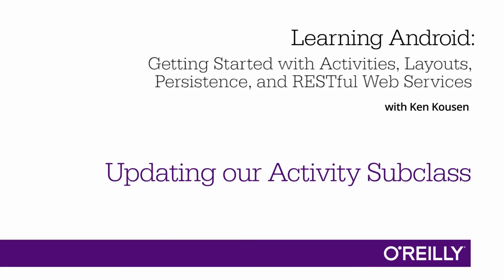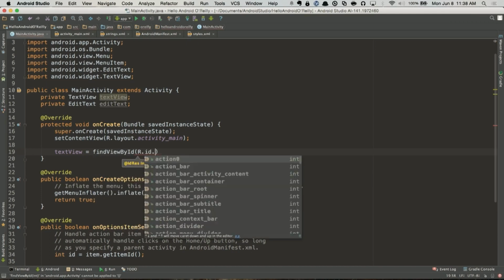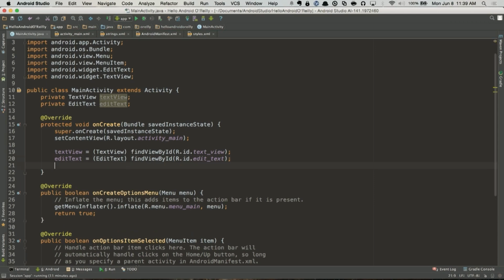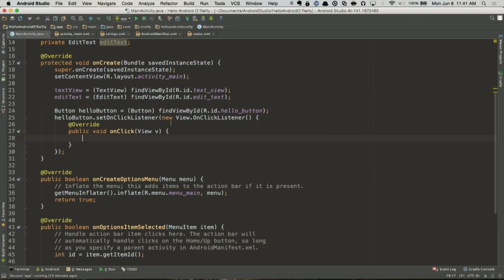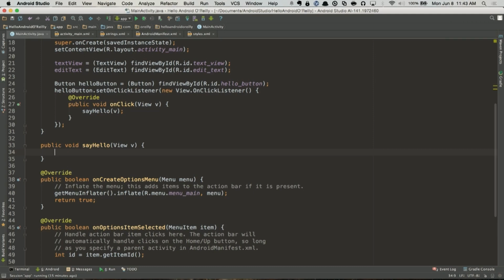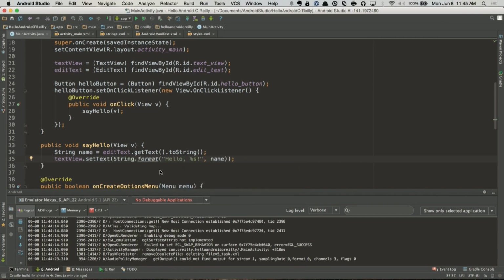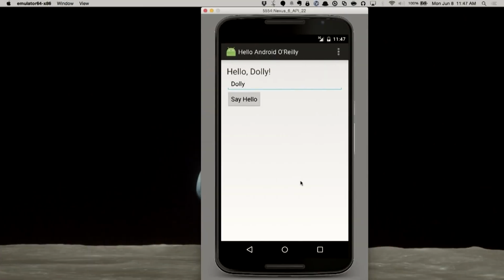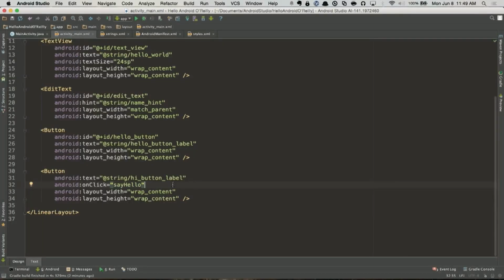11 Updating Our Activity Subclass